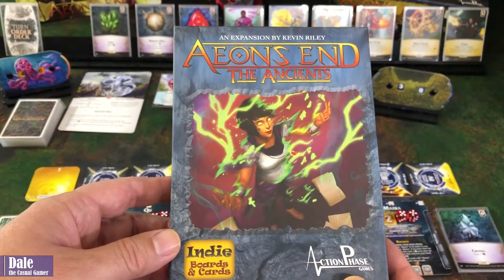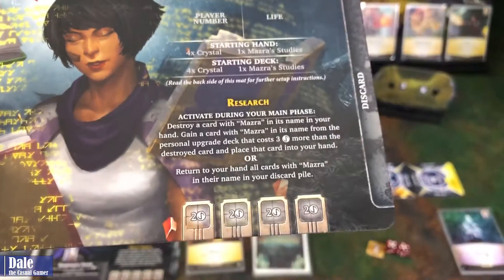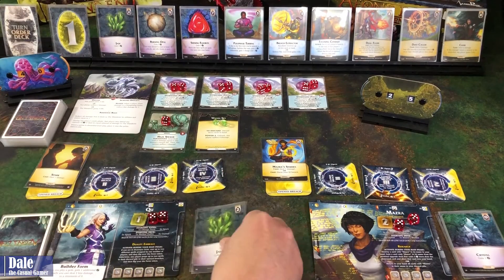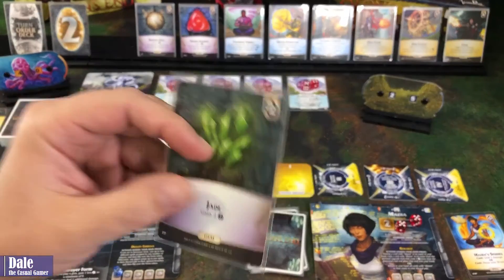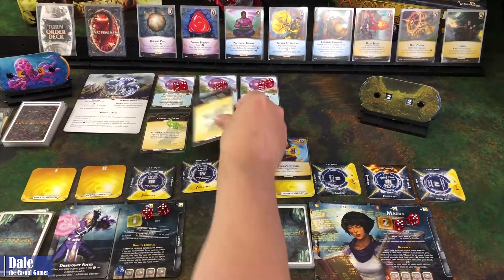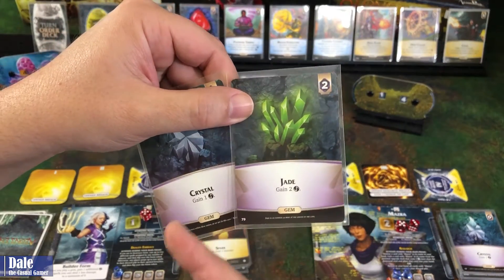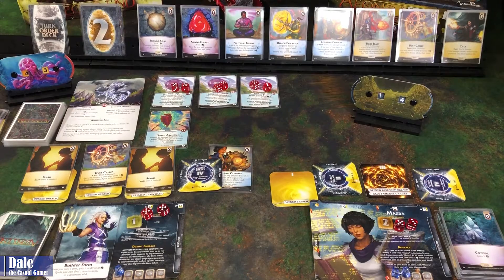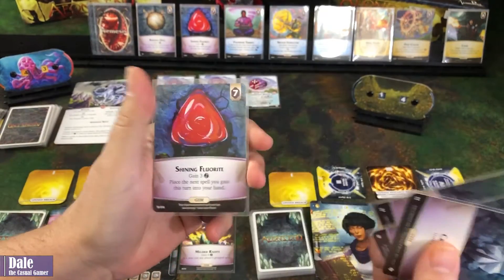AEONS END the ANCIENTS Expansion - Playthrough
A solo play through of AEONS END using the ANCIENTS Expansion published by Indie Boards & Cards.